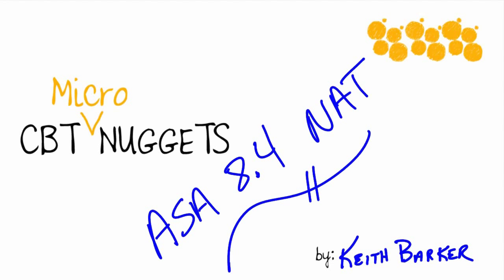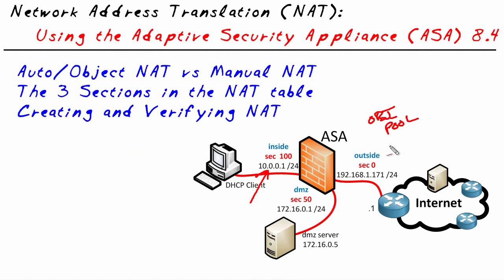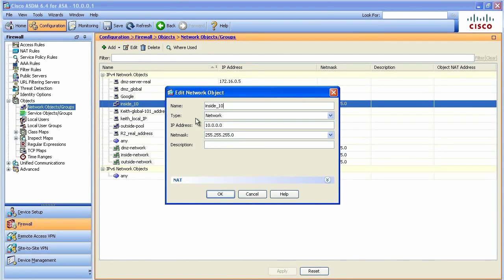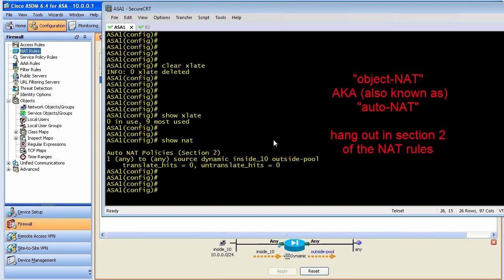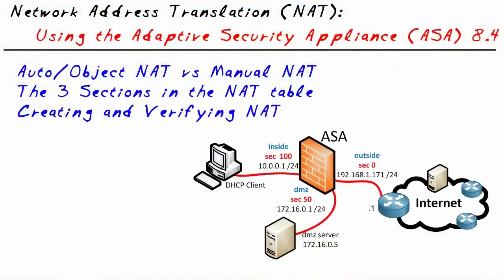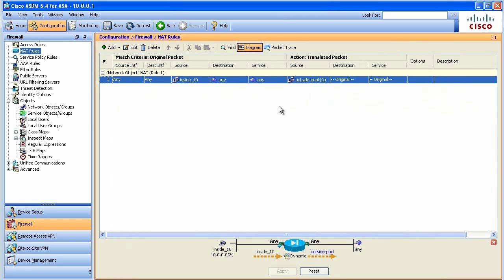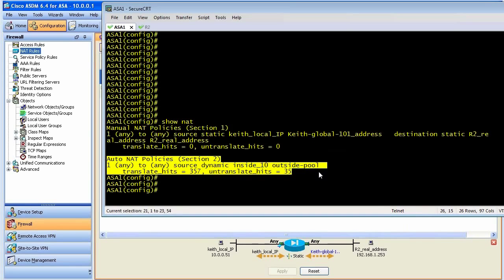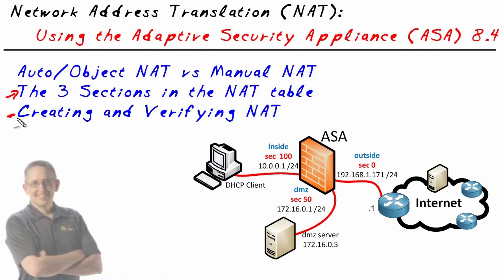MicroNugget: ASA 8.4 NAT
In this MicroNugget, I explain NAT and Auto-NAT for ASA 8.3 and 8.4. Work and follow along using and testing this configuration.